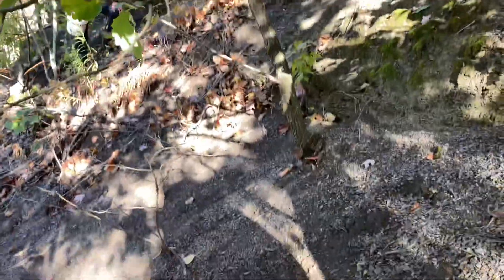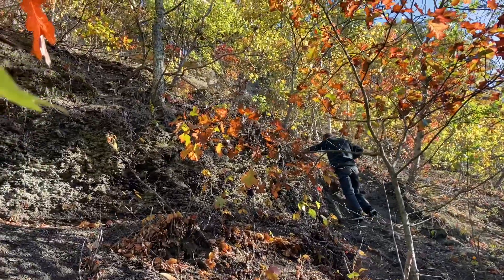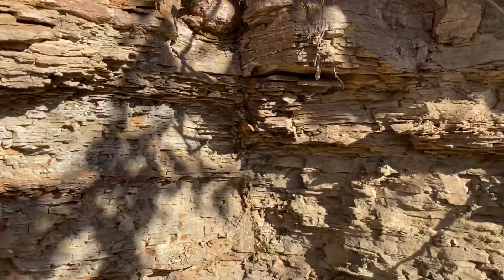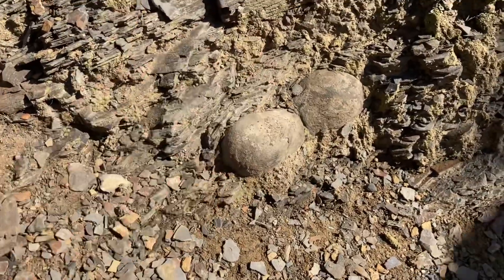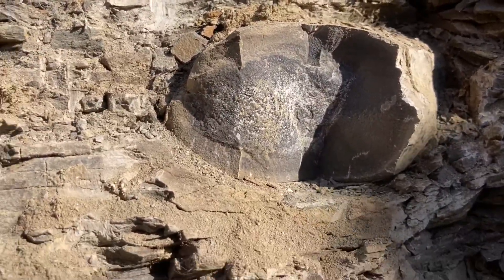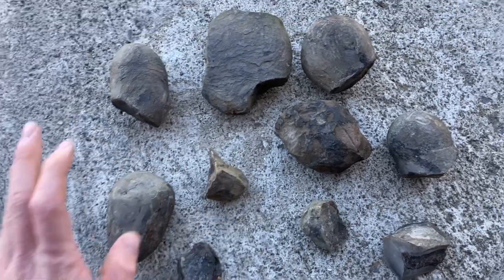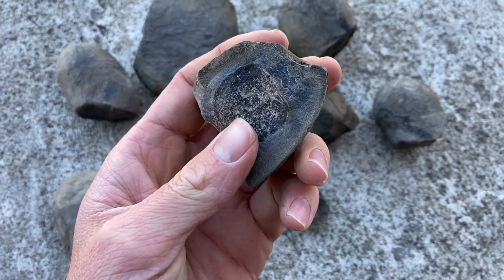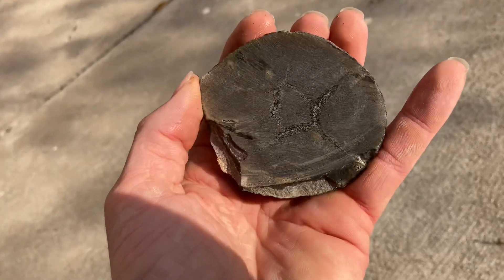Searching for Wurtzite Septarians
This video was from a short trip to SW Pennsylvania last fall looking for septarian concretions in a shale exposure near a railroad station. Wurtzite crystals are known to be found at the site, but I was unable to find any this time. Very sketchy collecting conditions, but a cool place nonetheless